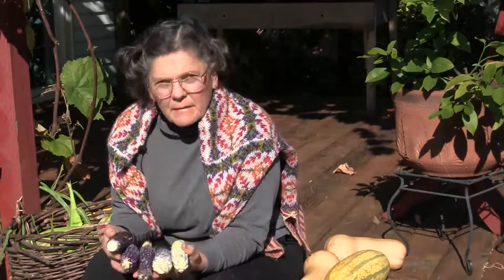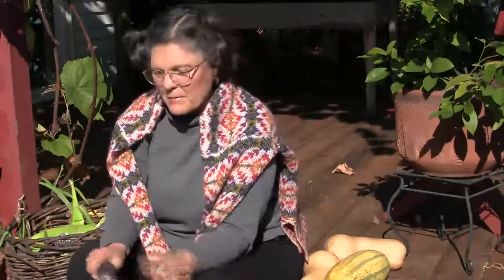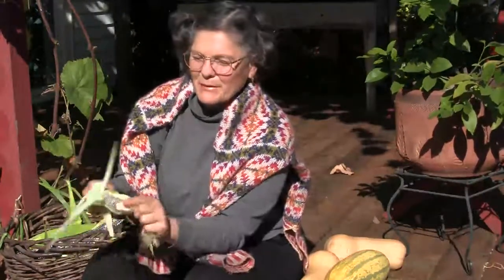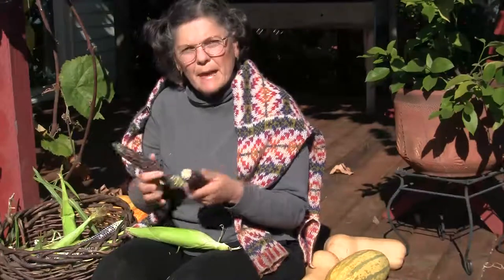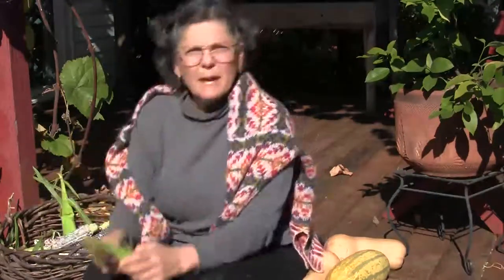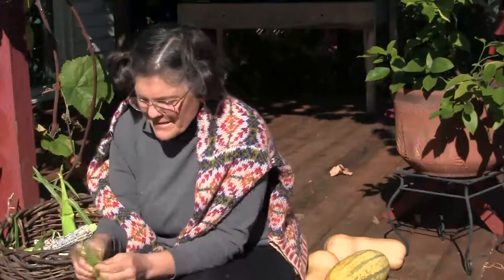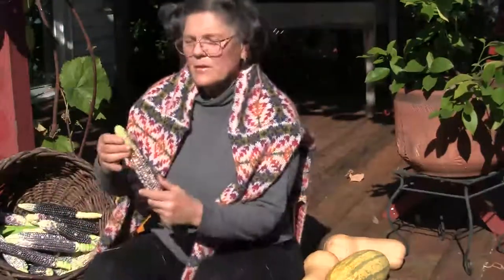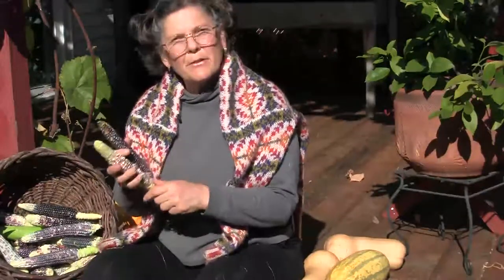Shucking Blue Corn & Hopi Memories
Jean shucks her harvest of blue corn and shares memories of her time
living with the Hopi and Navajo.